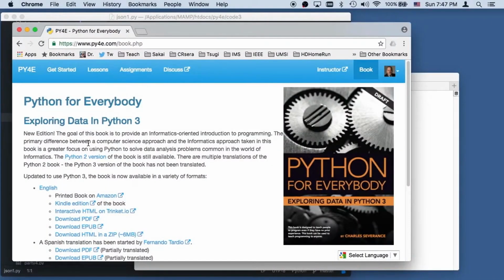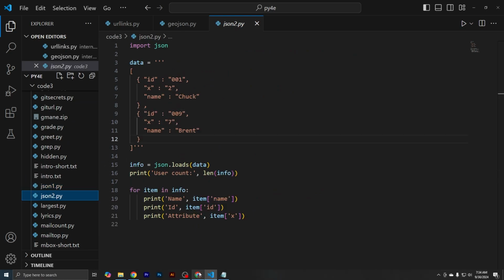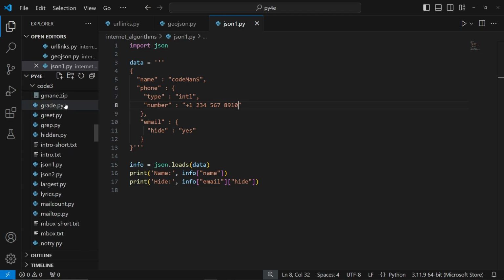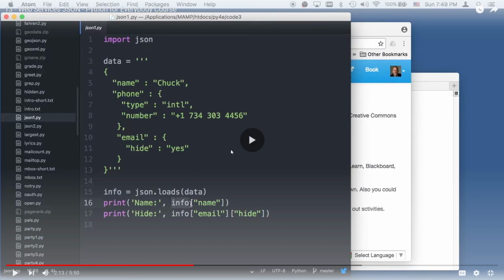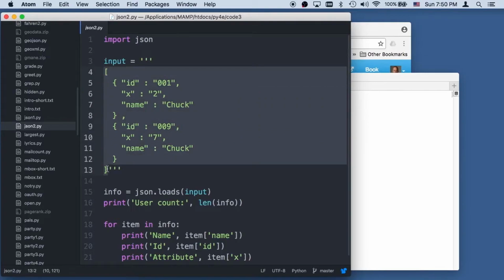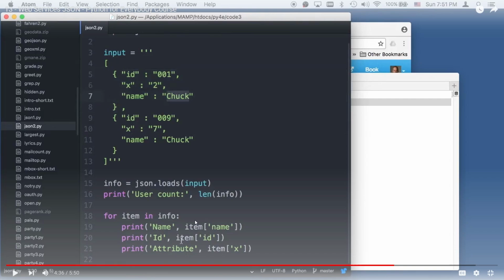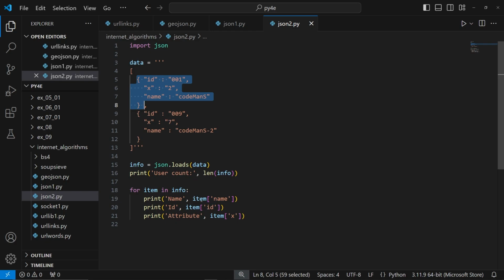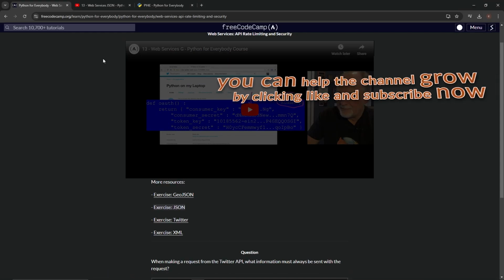API Rate Limiting and Security | freeCodeCamp | Legacy Python for Everybody 42b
🌟 "FreeCodeCamp Legacy Python: JSON Parsing and API Integration | Python for Everybody" 🌟

Welcome back to our FreeCodeCamp Legacy Python for Everybody series! 🚀 In this video, we're diving into the world of JSON, continuing our journey through Web Services and exploring key topics like API rate limiting, security, and how to work with JSON data. This is your next step towards mastering Python and leveraging APIs to build powerful applications!

🎬 Episode Highlights: Today, we build on the concepts from our previous video, where we discussed API rate limiting and security in depth. We'll get hands-on with Python code to parse JSON data, extract key-value pairs, and understand how JSON compares to other data formats like XML.

We're using the py4e sample code to learn about working with both simple and nested JSON objects. We'll modify the code to make it more personalized, see what happens when we introduce syntax errors, and learn to navigate through the complex structures of JSON.

💻 Key Concepts Covered:
Working with JSON in Python: Understand how to use json.loads() to convert JSON strings into Python dictionaries.
Data Extraction: Learn how to efficiently extract specific data points from JSON, including accessing nested dictionaries and lists.
Customizing JSON Examples: Watch as we personalize JSON examples to better understand the flow of data and how to work with different data structures.
Error Handling: Discover what happens when syntax errors are introduced into JSON and how to fix them.

💡 Takeaway:
By the end of this video, you'll have a solid understanding of how to interact with JSON data in Python, from parsing and customizing examples to dealing with common issues like syntax errors. You'll also see how JSON is used in real-world scenarios, making it easier to connect to APIs and extract valuable information.

🔗 What's Next?:
Next up, we're going to explore the Twitter API as part of our continuing API integration lessons.